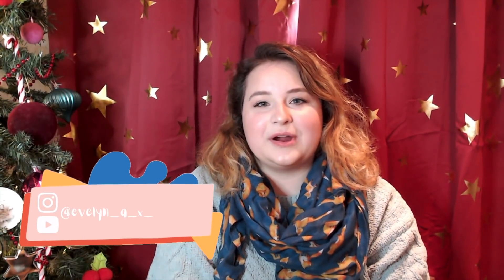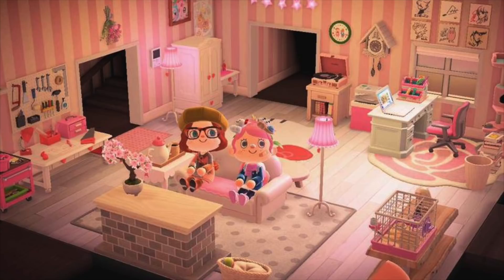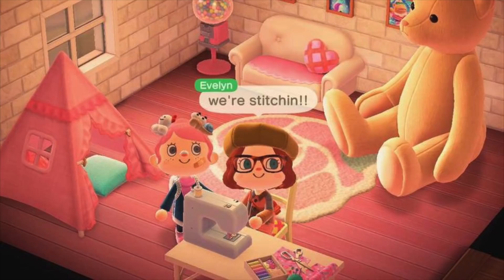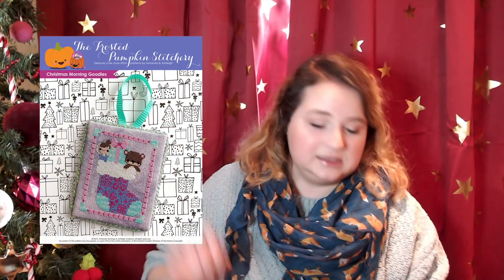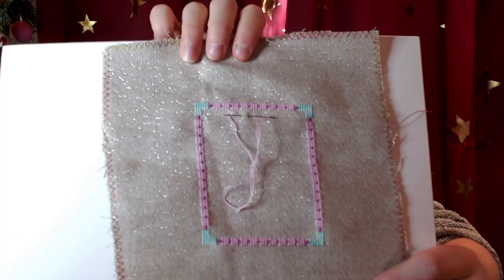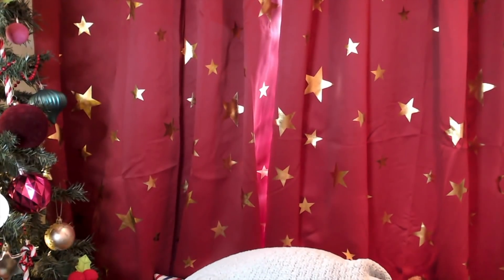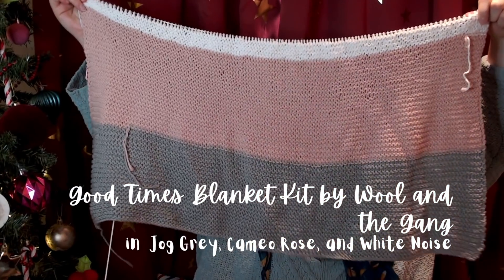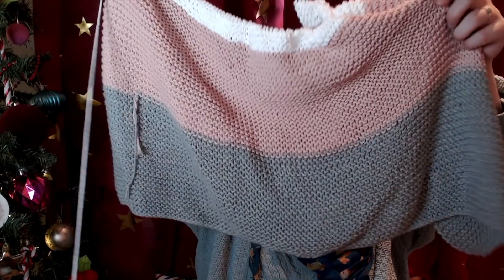FLOSSTUBE #14 - FALL FFOs, SURPRISE HALLOWEEN STARTS, &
~~SHOW NOTES~~

VIDEO CHAPTERS:
00:00:00 Intro
00:07:45 Material Minute
00:16:41 FFOs
00:30:29 Finishes
00:32:10 New Starts
00:43:07 weneedalittlexmassal announcement
00:46:57 WIPs
00:54:49 Knitting
01:00:14 Sewing & Quilting
01:07:13 Haul & Stitchy Kindness
01:20:17 Plans
01:25:00 Christmas Tour

MATERIAL MINUTE: Philadelphia Queensware Cup, c. 1807-25, courtesy of the State Museum of Pennsylvania, Archaeology
K. Sebestyen, “‘Equal in Quality and Workmanship to the Best Made in Staffordshire’: Philadelphia Queensware Pottery in the Early 19th Century and How to Distinguish It from Yellow Ware,” Northeast Historical Archaeology 46, no. 1 (Dec 4, 2018),

weneedalittlexmassal PROJECTS
Join me in stitching holiday projects between now and Christmas Day! 🎄

- Christmas Morning Goodies
- Nutcracker Parade
- Cozy Gingerbread Snowglobe
- Gobble 'Til You Wobble
- Merry & Bright
- HoHoHo
- Winter Wonderland
- Christmas Celebration Sampler
- Winter Carriage Ride
Madame Chantilly - Celebrate Winter
Fourth Day Tree - HFLM

OTHER PROJECTS:

TFPS (website linked above):
-Have a Pawesome Halloween (Readly: Just CrossStitch Halloween Issue 2021)
-Pumpkin Spice
-Christmas Wreath
-Oh My Gourd!
-I Love Fall...

After the Rain (thanks @elizabethanncanstitch !)

@FatQuarterShopTX Charming Christmas Shortcut Quilt (using RSS Flurry Charm Pack & Gold Speckle)

MAKEUP:
Hourglass Ambient Lighting Palette, Bronzer, & Blush
Urban Decay 24/7 Eyeliner
Mac Kohl Eyeliner
Loreal Lash Paradise
Tarte H2O Lipgloss

Welcome to my Flosstube Channel! My name is Evelyn, I'm a PhD Candidate in Early American History from the U.S. studying across the pond in the U.K., and I love all things crafty - predominately cross stitch, but some knitting, sewing, quilting, and other things too!